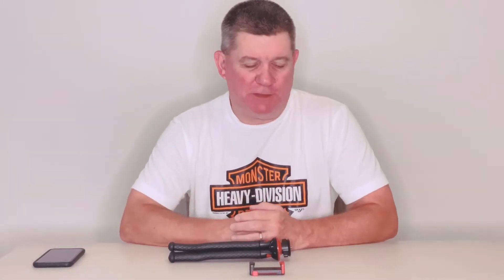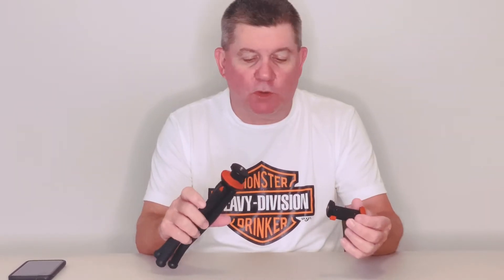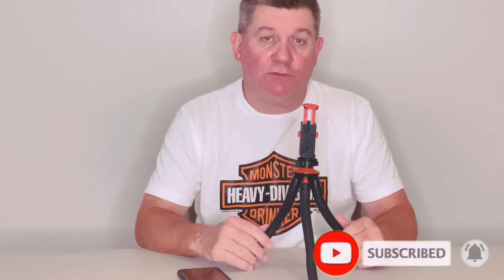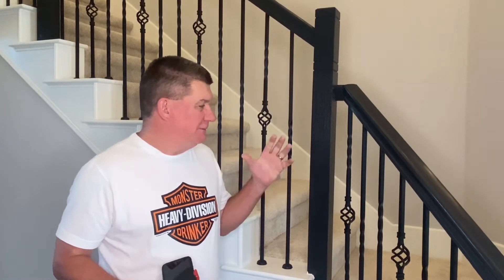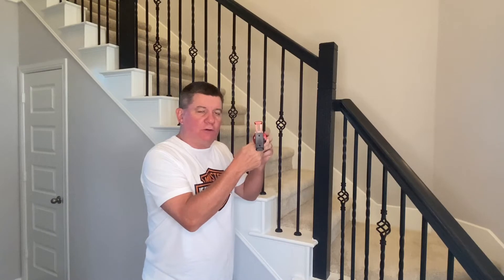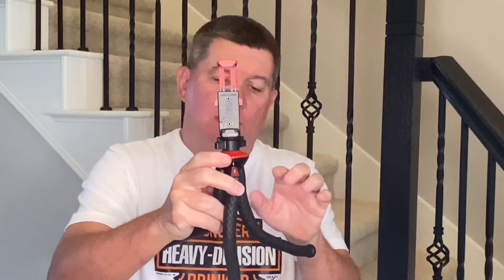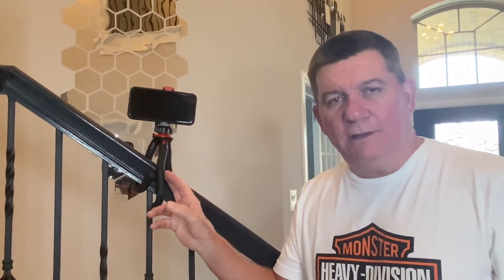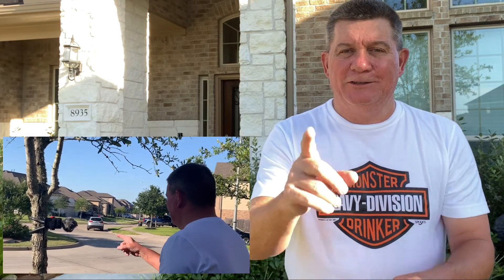Best Tripod Ever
Tripod/ Camera tripod / Phone tripod